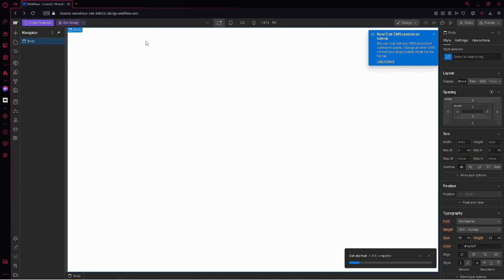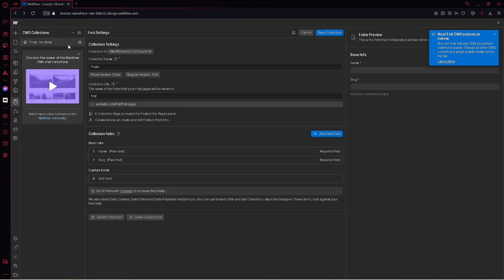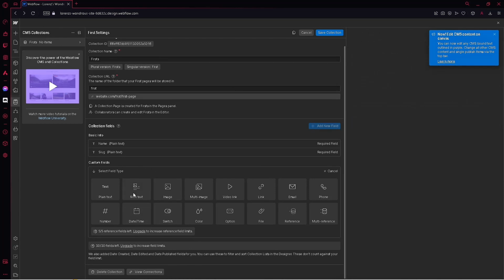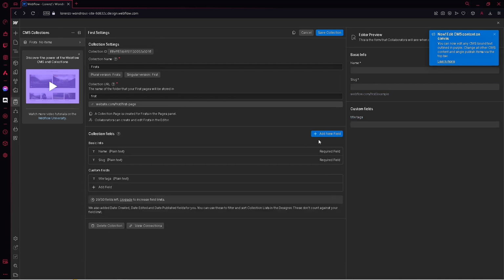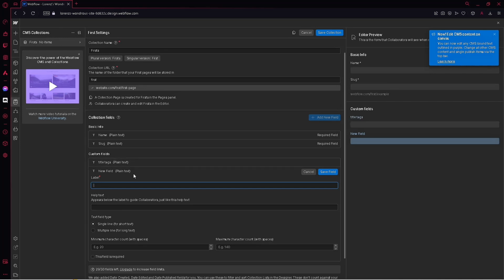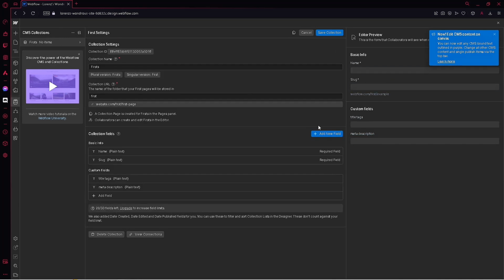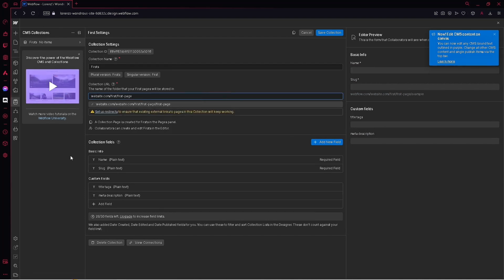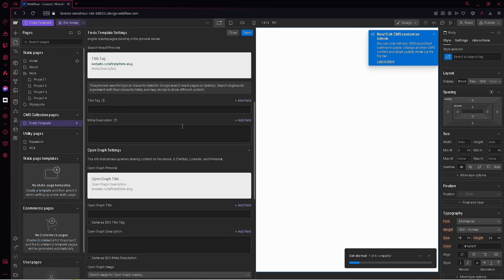How to Add Title Tags and Meta Descriptions to Collections in Webflow (QUICK GUIDE)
In This Video, I Will Show You How to Add Title Tags and Meta Descriptions to Collections in Webflow (QUICK GUIDE)